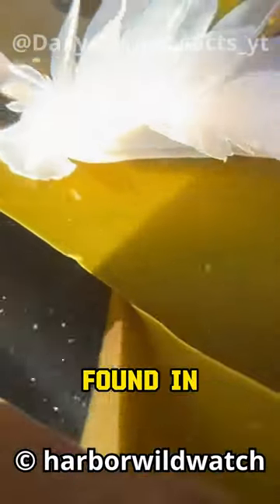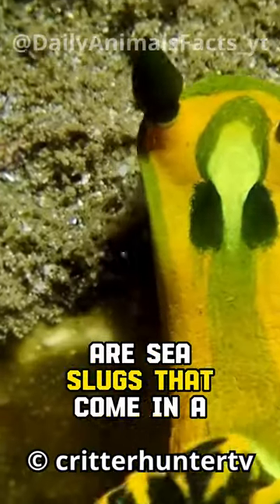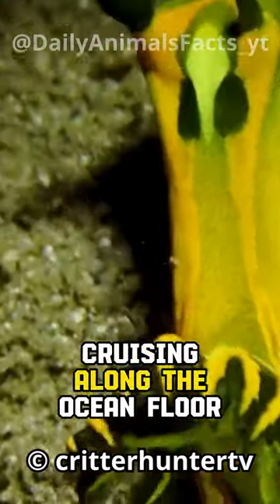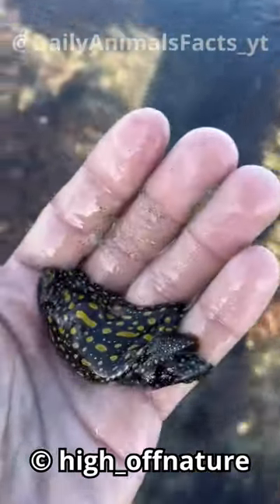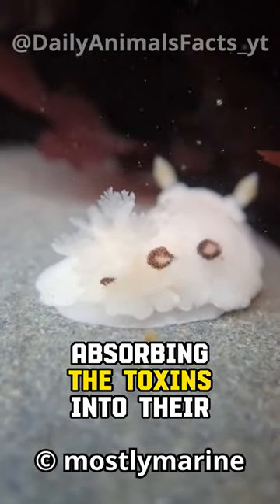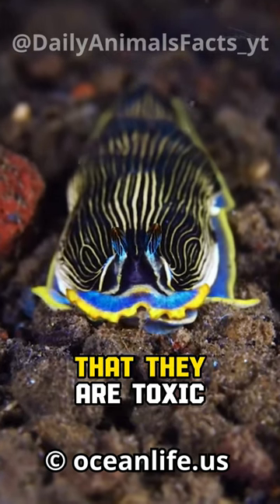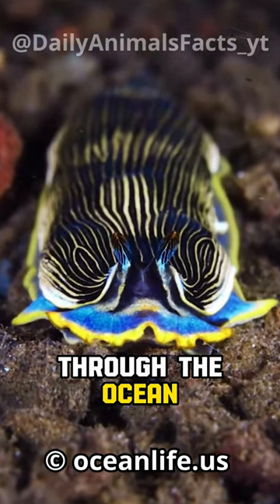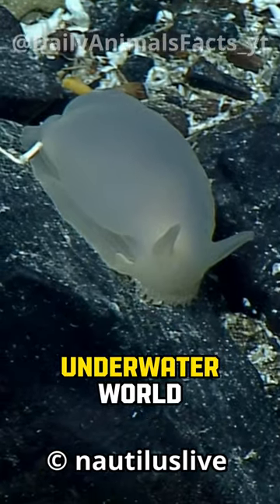The Nudibranch's│Colorful Camouflage